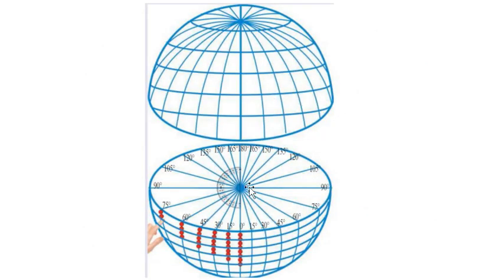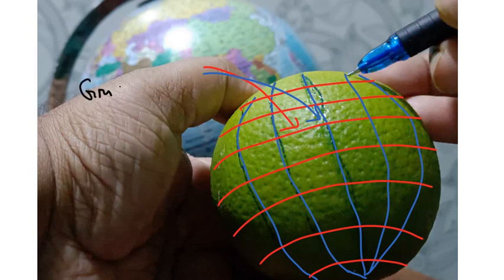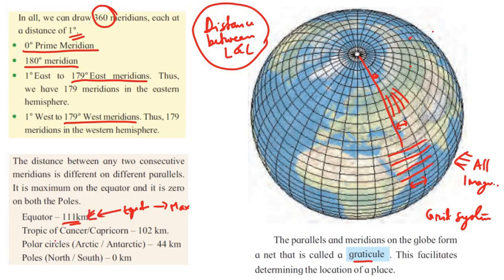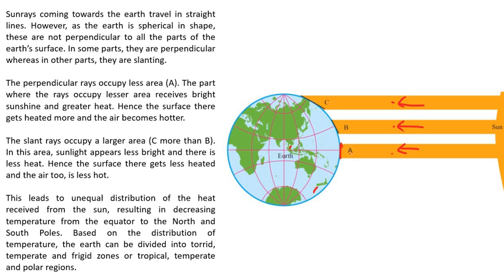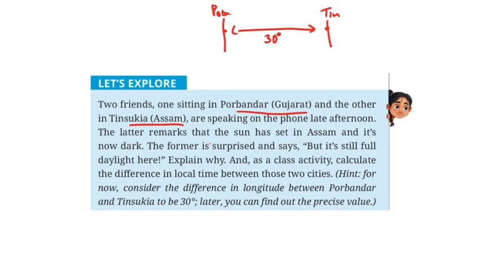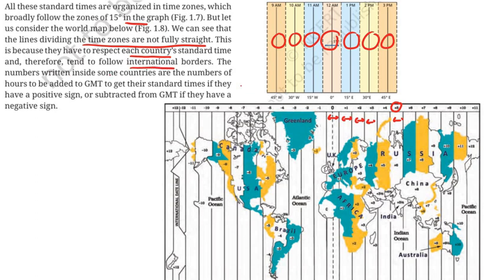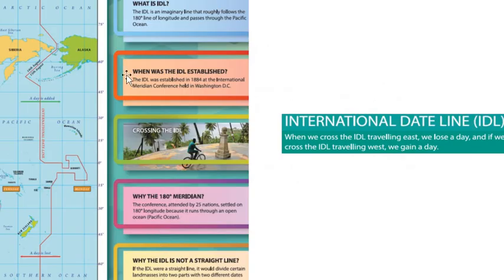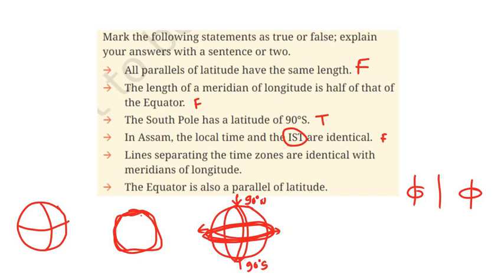Ch1 Locating Places on Earth (part 3) | Class 6 SSC NCERT (2025-26)